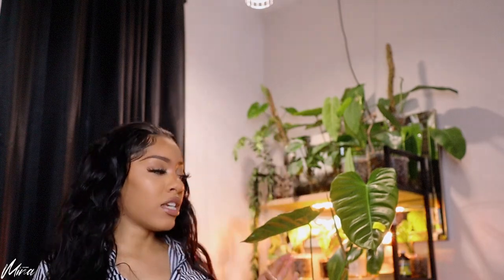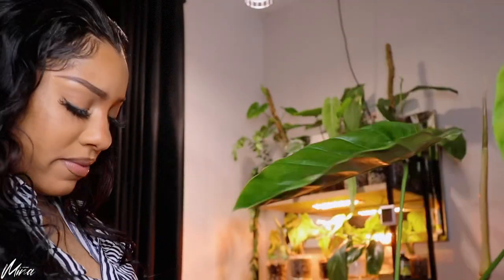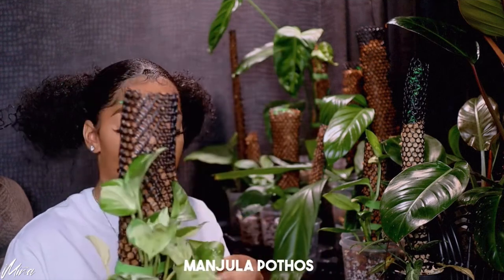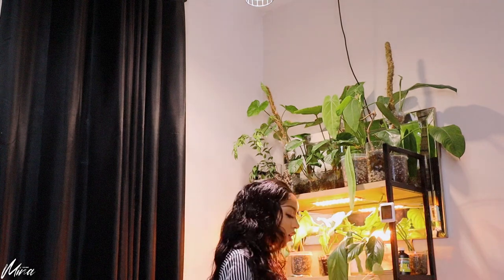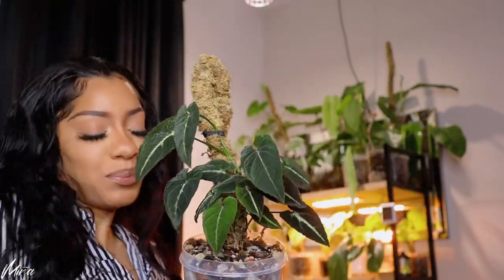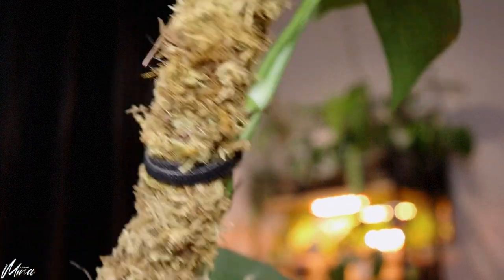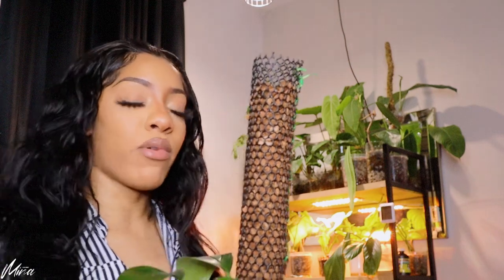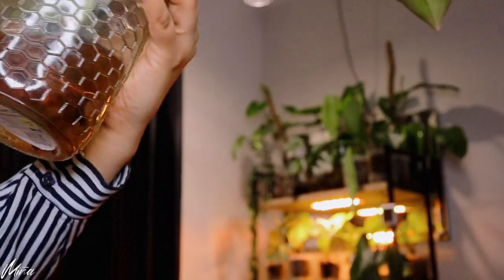CLIMBING PLANTS ON POLES | PLANTS SIZING UP WITHOUT ATTACHING TO POLE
Plants Shown In This Video:
- Philodendron Esmeraldense
- Majula Pothos
- Philodendron Gigas
- Monstera Siltepecana
- Amydrium Silver
- Monstera Standleyana Albo
- Philodendron Asplundii
- Philodendron Red Congo/ Black Cardinal

𝐏𝐑𝐎𝐃𝐔𝐂𝐓 𝐈𝐍𝐅𝐎 & 𝐋𝐈𝐍𝐊𝐒 (paid links)

𝐏𝐋𝐀𝐍𝐓 𝐆𝐑𝐎𝐖 𝐋𝐈𝐆𝐇𝐓𝐒
Sansi Bulbs
Dommia Panels

𝐇𝐔𝐌𝐈𝐃𝐈𝐅𝐈𝐄𝐑
KELOPA 9L Large Room Humidifier

𝐃𝐈𝐘 𝐏𝐎𝐍 𝐌𝐈𝐗
Lava rock

𝐒𝐎𝐈𝐋𝐋𝐄𝐒𝐒 𝐏𝐎𝐓𝐓𝐈𝐍𝐆 𝐌𝐈𝐗
Sphagnum Moss
Horticultural Charcoal

𝐌𝐎𝐒𝐒 𝐏𝐎𝐋𝐄 + 𝐀𝐋𝐓𝐄𝐑𝐍𝐀𝐓𝐈𝐕𝐄
Coconut Husk Chips
Chicken Wire for Chicken Strips
Twist Tie
Bendy Moss Pole

𝐋𝐄𝐂𝐀 𝐀𝐓 𝐓𝐇𝐄 𝐁𝐎𝐓𝐓𝐎𝐌

Philodendron Philodendron Mamei Green Philodendron Plowmanii Philodendron Micans Philodendron Red Congo Philodendron Black Cardinal Philodendron Verrucapetiolum Philodendron Serpens Philodendron SP Columbia Philodendron Royal Queen Majesty Philodendron Scherberichii Philodendron Torraum Anthurium Waroqueanum Esmeralda Anthurium Pallidiflorum Philodendron Lehmanii Type Philodendron Gigas Venus Fly Trap Philodendron Pseudoverrucosum Cf Ecuagenera USA ECUAGENERA Import Philodendron Brandtianum Philodendron Dean McDowell Philodendron Asplundii Alocasia Silver Dragon Scindapsus Exotica Hoya Pubicalyx Splash Hoya Microphylla Heartleaf Philodendron String of Turtles Anthurium Veitchii Alocasia Heterophylla Syngonium Rayii Philodendron Luxurians Monstera Siltepecana Cebu Blue Philodendron Pastazanum Snake Plant Alocasia Regal Shiels Ceratostema Villosa Philodendron Genevievianum Raphidophora Decursiva MANJULA Pothos Philodendron Nangaritense Philodendron Fibrosum Philodendron Esmeraldense Philodendron Gloriosum Philodendron Serpens Zz Plant Monstera Adansonii Alocasia Black Velvet Philodendron Quelelii Philodendron Fuzzy Petiole Philodendron Giganteum Philodendron Gloriosum Philodendron Gloriosum Verde Philodendron Mameii Philodendron Esmeraldense Narrow Philodendron Pastazanum Anthurium Pallidiflorum Anthurium Pendens Anthurium Marmoratum 2 Anthurium Argyrostachyum Velvety Anthurium Veitchii Type Anthurium Superbum Philodendron Black Cardinal Philodendron Red Emerald Philodendron Micans Neon Pothos Satin Pothos Raphidaphora Decursiva Raphidophora Tetrasperma Alocasia Black Velvet Alocasia Regal Shield Scindapsus Exotica Golden Pothos Scindapsus Treubii Moonlight Monstera Adansonii String Of Turtles Hoya Pubicalyx Splash Monstera Siltepecana Plumosa Fern Snake Plant Hoya Carnosa Zz Plant Manjula Pothos Cebu Blue Philodendron Goeldii Marble Queen Pothos Hoya Australis Philodendron Micans Philodendron Brandtianum Philodendron Mia Philodendron Birmingham Philodendron Brasil Hoya Rayii Philodendron Nangaritense Alocasia Silver Dragon
Heartleaf Philodendron Bird of Paradise Anthurium Warocqueanum Esmeralda Philodendron Esmeraldense Narrow Philodendron Fibrosum Peperomia Maculosa Anthurium Pallidoflorum Philodendron Asplundii Philodendron MelanoChrysum Anthurium Angamarcanum 1 Philodendron Silver Sword Hoya Wayettii Hoya Macrophylla Anthurium Regale Philodendron Pseudoverrucosum
Philodendron Columbia Philodendron Scuamicaule Blushing Philodendron Heterocraspedon CF
Anthurium Magnificum Verde Anthurium Warocqueanum Esmeralda Alocasia Heterophylla Philodendron Gigas